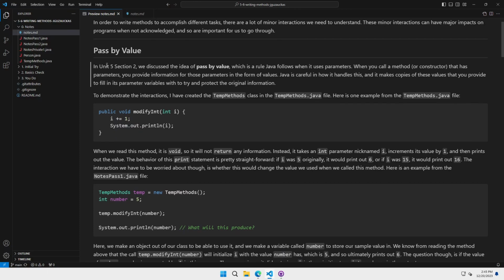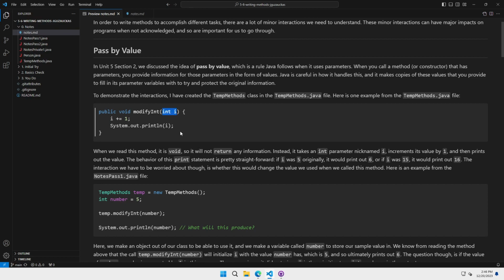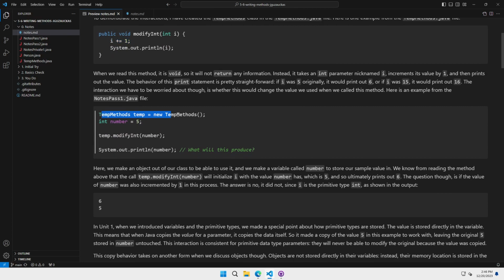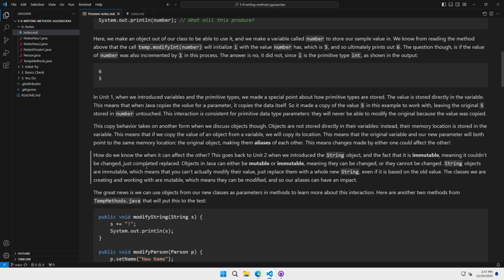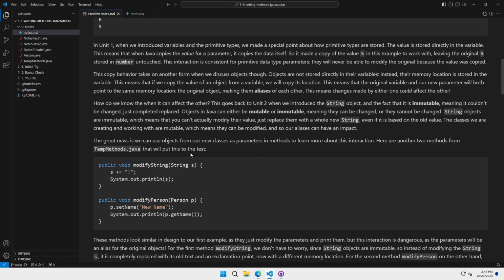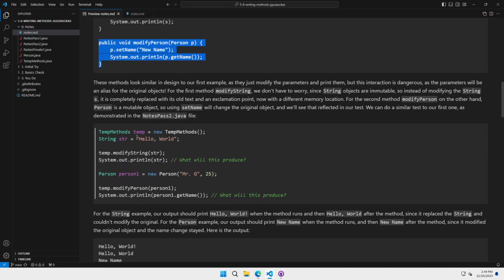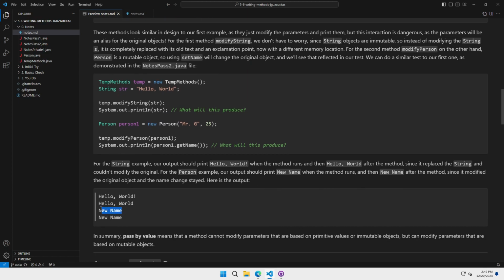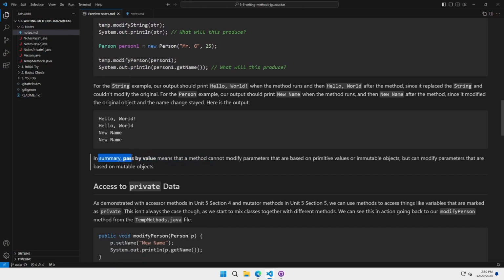5.6 Writing Methods 1 - Pass by Value